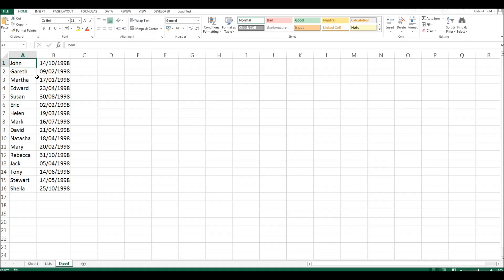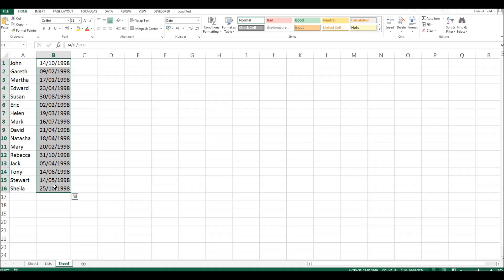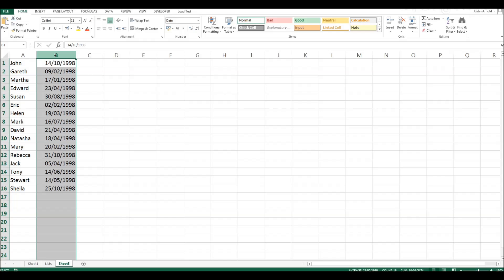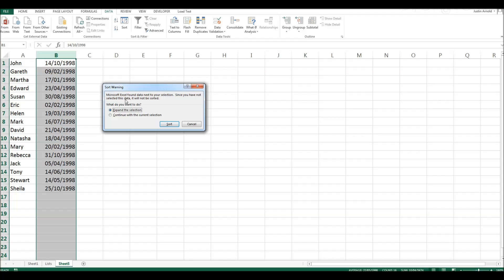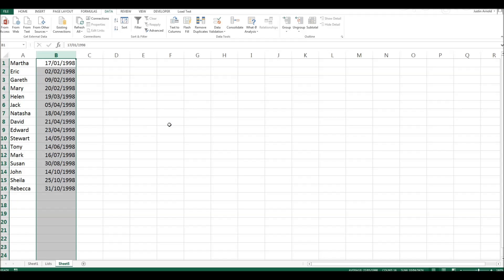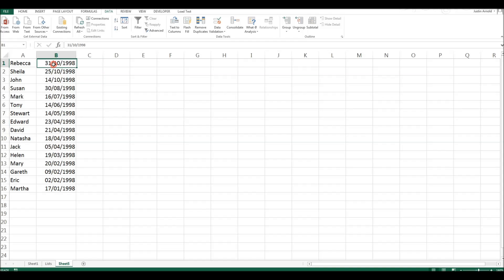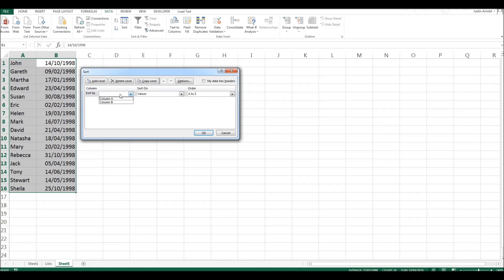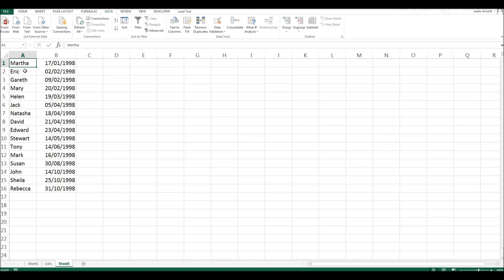Sorting Dates Into Chronological Order in Excel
In this video tutorial I show you how easy it is to sort dates into chronological order, by using the example of sorting people's dates of birth into eldest to youngest.